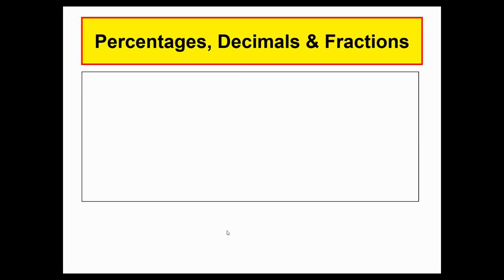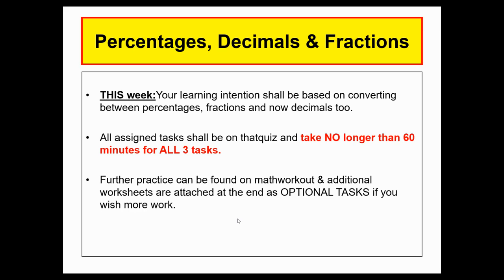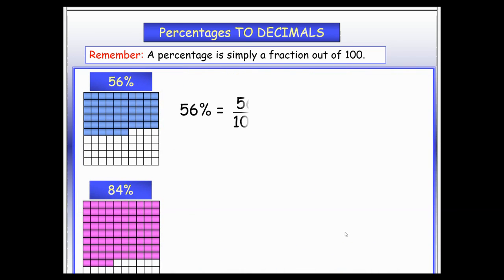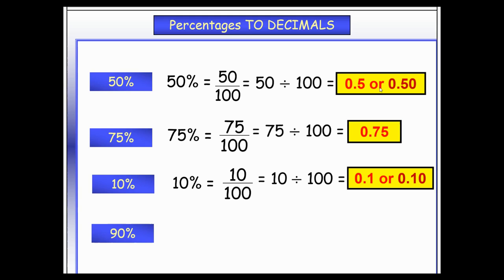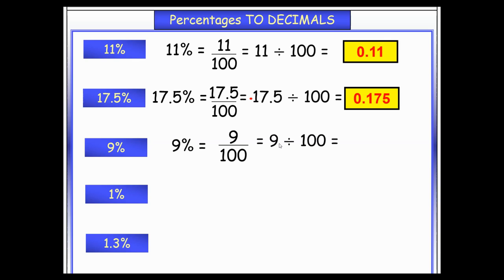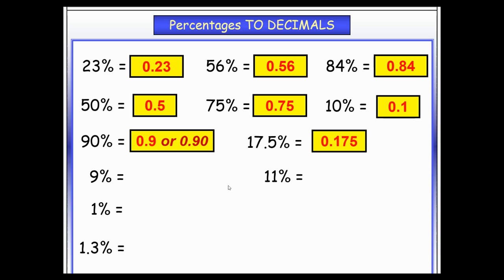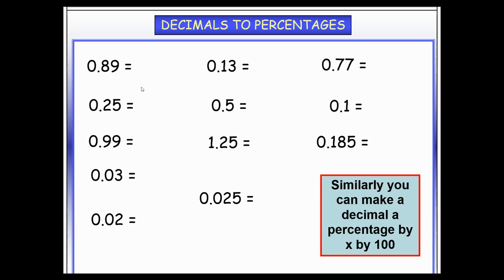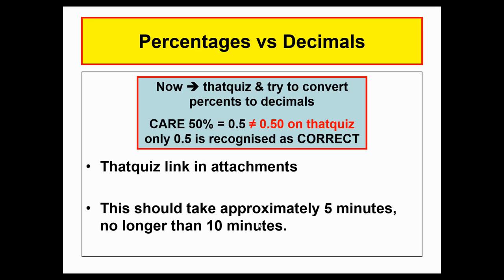Part 1 - Fractions & Decimals